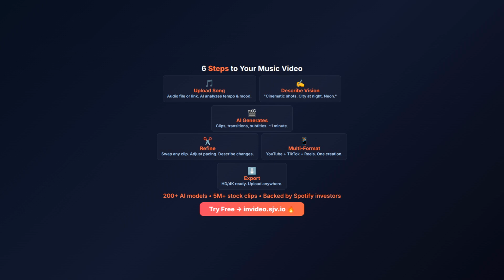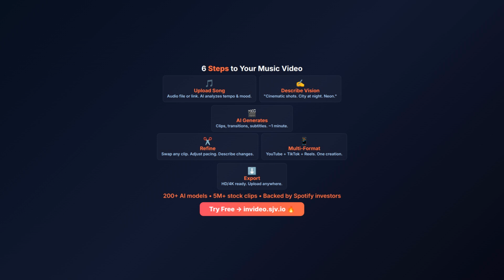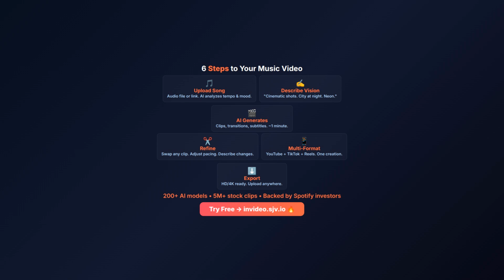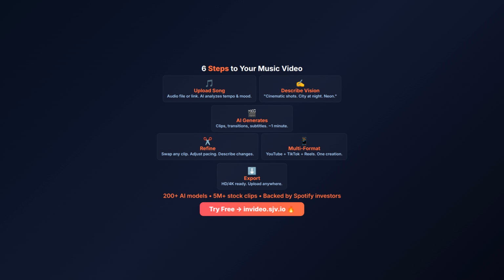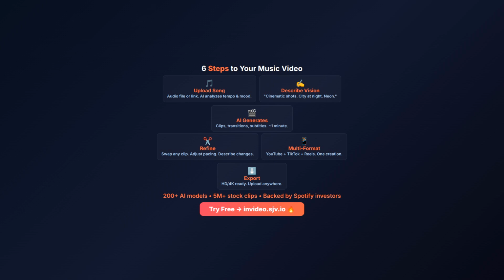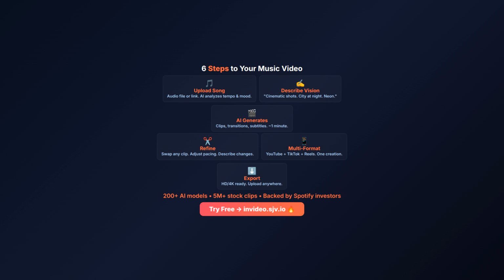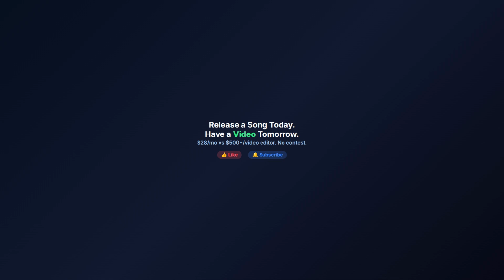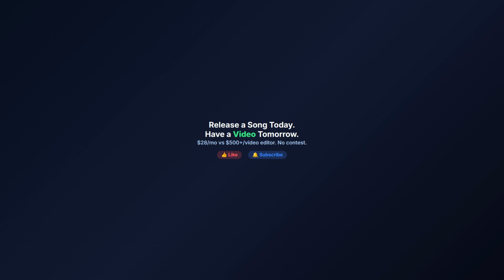Create a Music Video in 5 Minutes With AI (No Editing Skills)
🎬 CREATE AI MUSIC VIDEOS IN 5 MINUTES
🔥 No editing skills needed — 200+ AI models — Free to try

⏱ CHAPTERS
00:00 - Music Video in 5 Minutes With AI
00:22 - What Is InVideo? 200+ AI Models
01:00 - Step 1: Upload Your Song
01:30 - Step 2: Describe Your Vision
02:10 - Step 3: AI Generates (1 Minute)
02:50 - Step 4: Refine Any Clip
03:30 - Step 5: Multi-Format Export
04:10 - Step 6: Download HD/4K
04:50 - $28/mo vs $500+ per video editor
05:09 - Outro

Turn any song into a professional music video with InVideo AI. 6-step walkthrough: upload song, describe vision, AI generates + refines + exports. 5M+ stock clips, 200+ AI models.

❓ FAQ
Q: Do I need editing experience?
A: Zero. You describe what you want, InVideo's AI agents do everything.
Q: Is there a free tier?
A: Yes! Free tier available. Paid plans from ~$28/month.